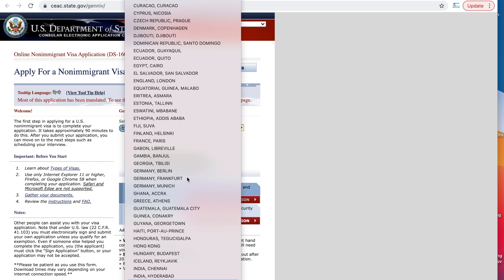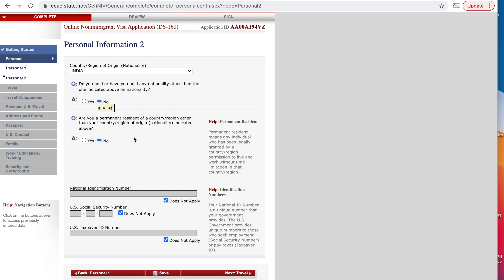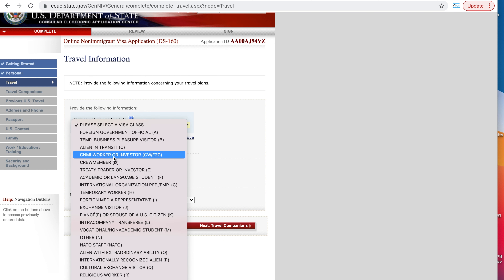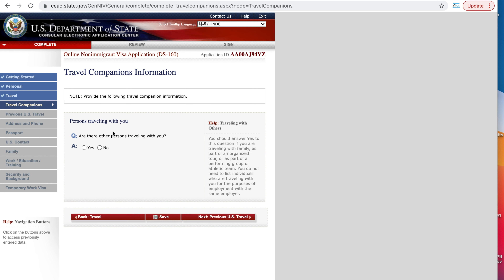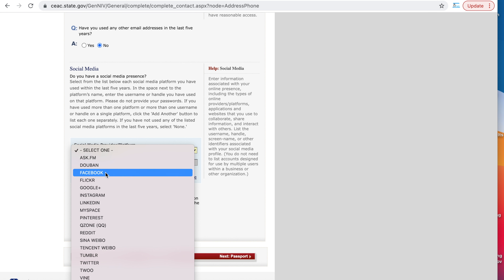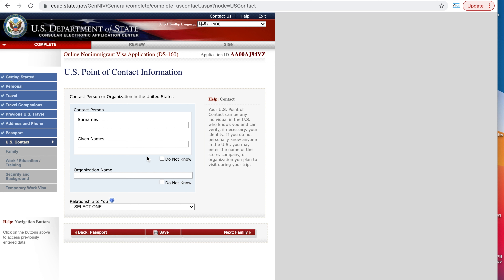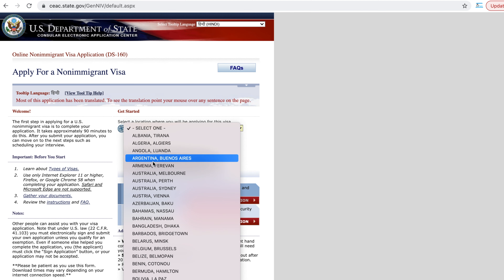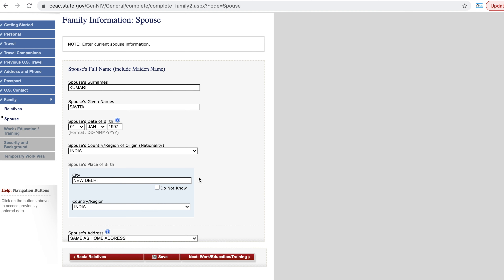How to apply US visa ? How to fill DS160 ? with demo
This is a demo of usa visa application. It explains how to file DS160 form.

Hope you like the video :D